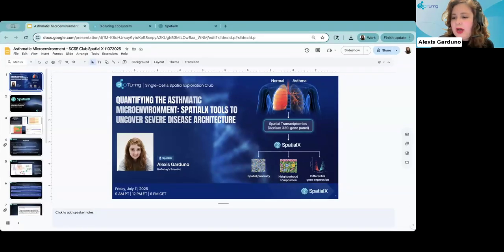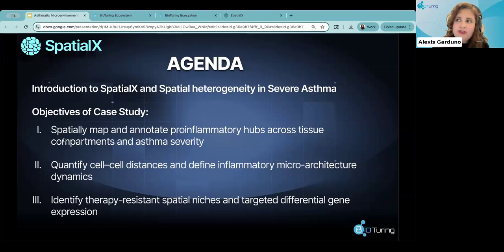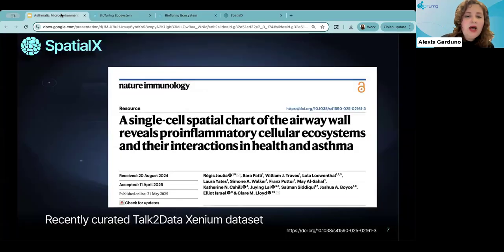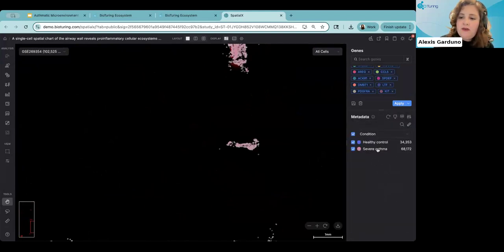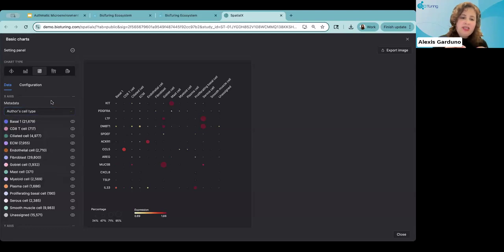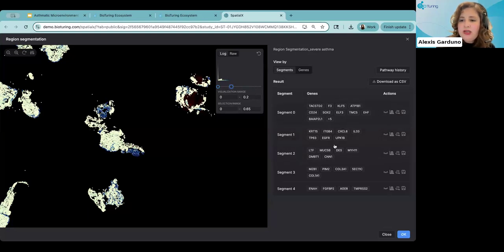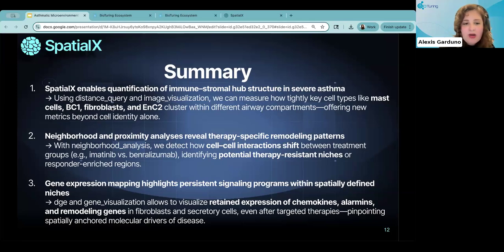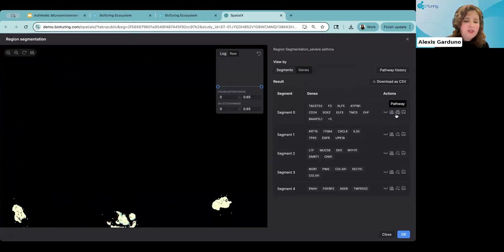EP43: Quantifying the Asthmatic Microenvironment: SpatialX to Uncover Severe Disease Architecture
🔬 This week, the SCSE Club is thrilled to delve into 𝐐𝐮𝐚𝐧𝐭𝐢𝐟𝐲𝐢𝐧𝐠 𝐭𝐡𝐞 𝐀𝐬𝐭𝐡𝐦𝐚𝐭𝐢𝐜 𝐌𝐢𝐜𝐫𝐨𝐞𝐧𝐯𝐢𝐫𝐨𝐧𝐦𝐞𝐧𝐭: 𝐒𝐩𝐚𝐭𝐢𝐚𝐥𝐗 𝐭𝐨 𝐔𝐧𝐜𝐨𝐯𝐞𝐫 𝐒𝐞𝐯𝐞𝐫𝐞 𝐃𝐢𝐬𝐞𝐚𝐬𝐞 𝐀𝐫𝐜𝐡𝐢𝐭𝐞𝐜𝐭𝐮𝐫𝐞!

This upcoming analysis builds on a recent Nature Immunology study by Joulia et al. (2025), which leveraged the Xenium platform (339-gene panel) to map the spatial cellular landscape of the human airway wall in healthy individuals and those with severe asthma. While the original study identified proinflammatory cellular hubs, this work takes the analysis further using 𝐒𝐩𝐚𝐭𝐢𝐚𝐥𝐗..

Join us as we demonstrate how to quantify:
- 𝐒𝐩𝐚𝐭𝐢𝐚𝐥 𝐩𝐫𝐨𝐱𝐢𝐦𝐢𝐭𝐲 between key cell types (e.g., BC1–EnC2–mast cells)
- 𝐍𝐞𝐢𝐠𝐡𝐛𝐨𝐫𝐡𝐨𝐨𝐝 𝐜𝐨𝐦𝐩𝐨𝐬𝐢𝐭𝐢𝐨𝐧 𝐚𝐧𝐝 𝐫𝐞𝐨𝐫𝐠𝐚𝐧𝐢𝐳𝐚𝐭𝐢𝐨𝐧 across asthma severity
- 𝐓𝐡𝐞𝐫𝐚𝐩𝐲-𝐫𝐞𝐬𝐢𝐬𝐭𝐚𝐧𝐭 𝐧𝐢𝐜𝐡𝐞𝐬 using differential gene expression and chemokine/alarmin mapping

Combining image-based ROI annotation, 𝐝𝐢𝐬𝐭𝐚𝐧𝐜𝐞 𝐪𝐮𝐞𝐫𝐢𝐞𝐬, 𝐧𝐞𝐢𝐠𝐡𝐛𝐨𝐫𝐡𝐨𝐨𝐝 𝐚𝐧𝐚𝐥𝐲𝐬𝐢𝐬, 𝐚𝐧𝐝 𝐠𝐞𝐧𝐞 𝐞𝐱𝐩𝐫𝐞𝐬𝐬𝐢𝐨𝐧 𝐯𝐢𝐬𝐮𝐚𝐥𝐢𝐳𝐚𝐭𝐢𝐨𝐧, this approach aims to uncover the microarchitectural and functional features that may drive persistent inflammation and treatment non-response in severe asthma.

🕘 9 AM PT | 12 PM ET | 6 PM CET